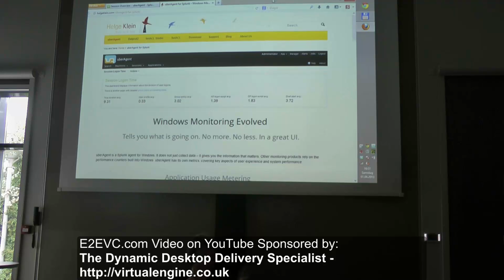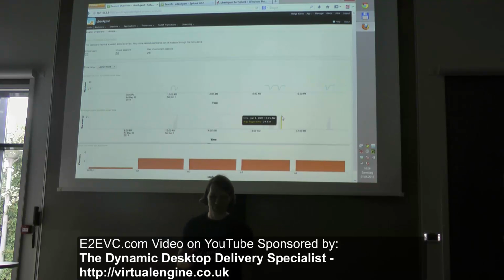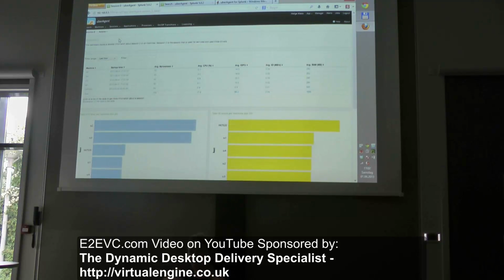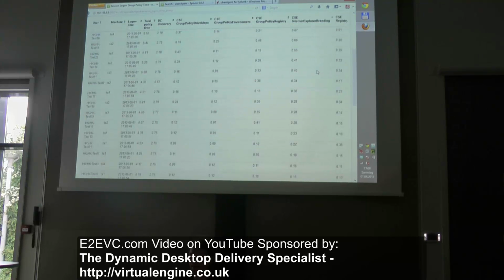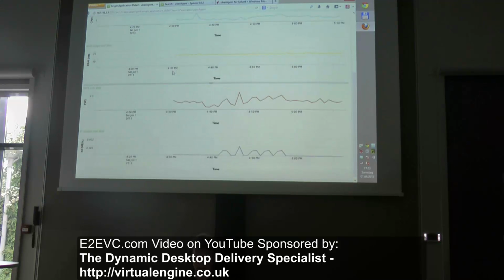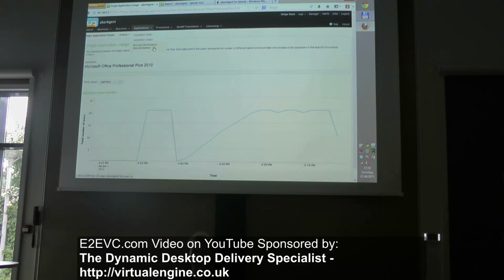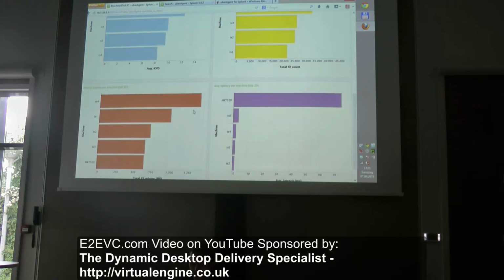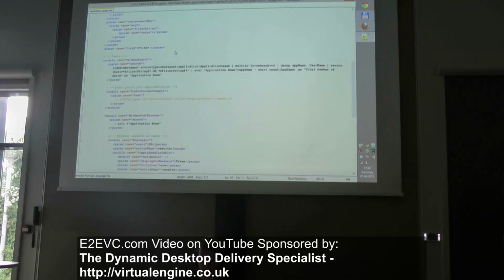Monitoring user experience in virt env with uberAgent for Splunk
Session from Helge Klein @HelgeKlein about monitoring all different kinds of system information with help of UeberAgent. for more information.